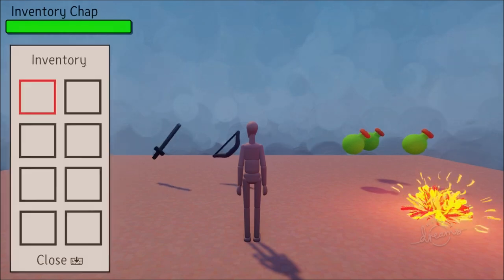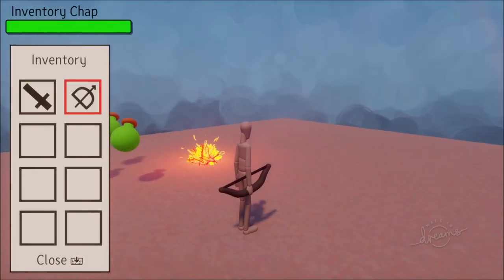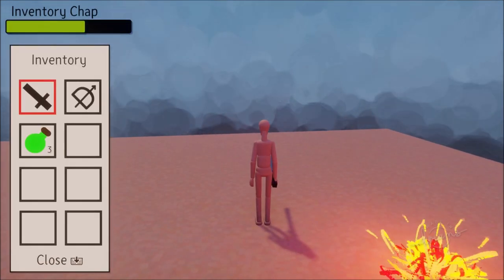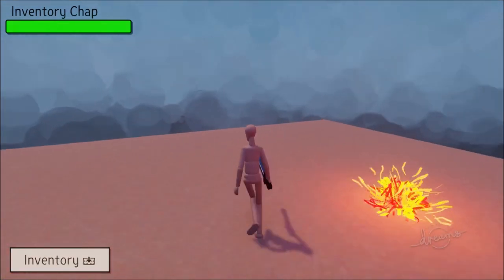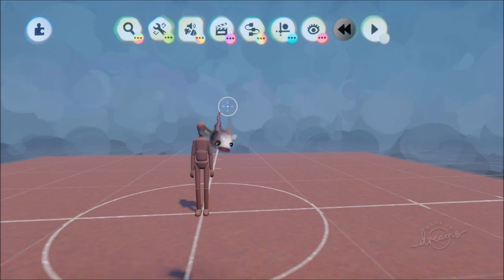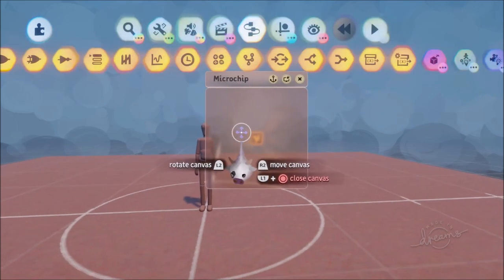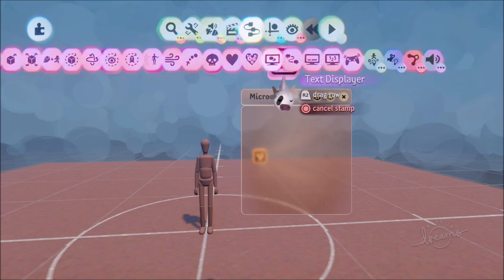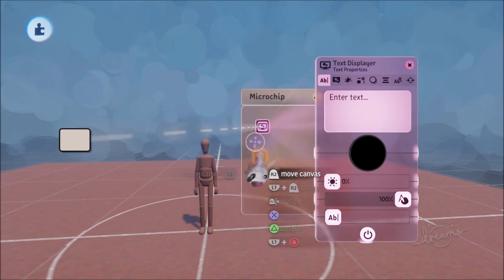Simple Inventory System | Dreams PS4 | Gameplay Guide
Ooooh! Greetings friends. What RPG is complete without an inventory system? Whether you want to collect items, gather weapons or stock up on potions then this inventory system is the one for you! In this tutorial I go over how to add an inventory system into your game which allows you to pick up items from the game world, select them in your inventory and then equip them to your characters. Not only that but I also go over how to have consumable items that can increase/decrease their amounts in your inventory.

00:00 Intro
0:48 UI Design Part 1
3:48 Open/Close Inventory
5:11 UI Design Part 2
10:37 Custom Icon Design Explanation
13:55 Sword Icon
15:52 Bow Icon
18:29 Potion Icon
21:12 Item Pickup
28:53 Consumable Item
34:27 Equip Visuals
36:08 Item Selection
47:25 Equip Weapon Logic
56:42 Recap
58:45 Outro